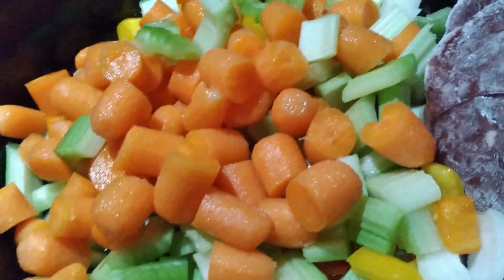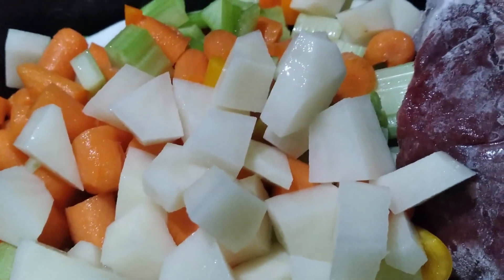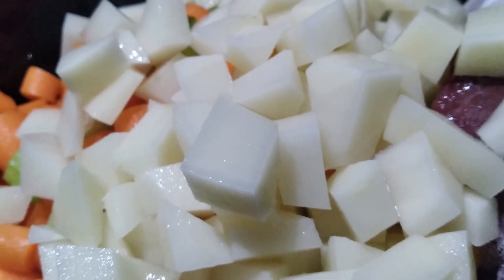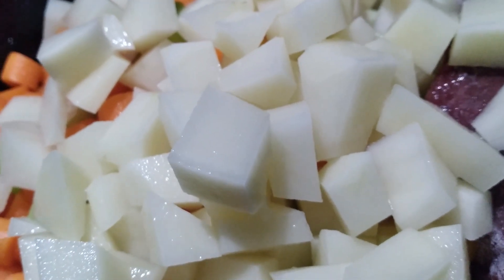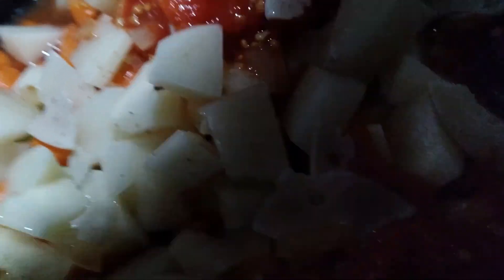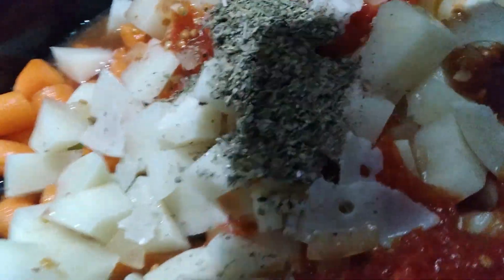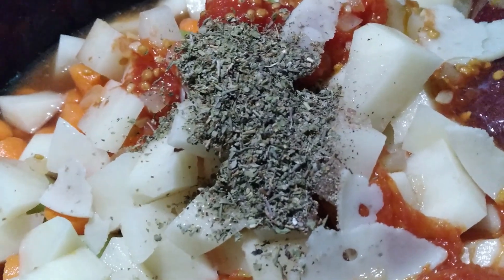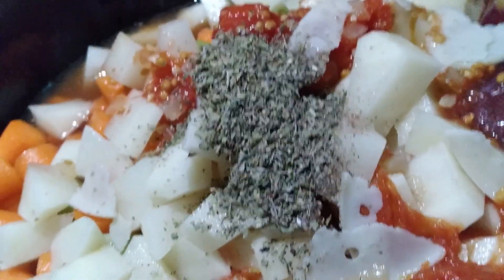Heart Vegetable Soup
it's Slowcooker PALOOSA time